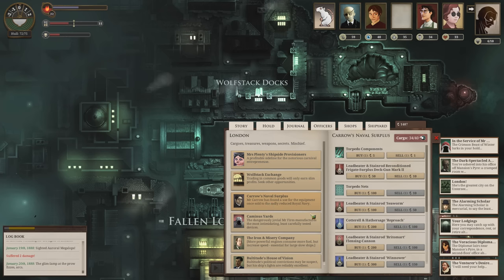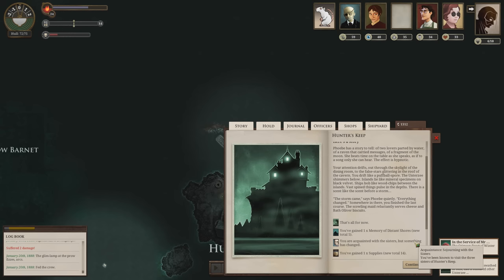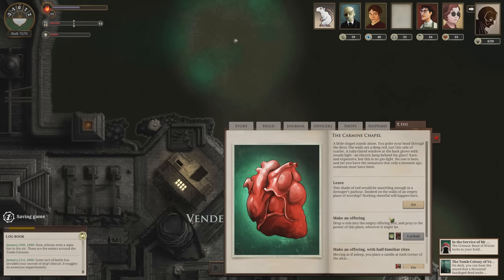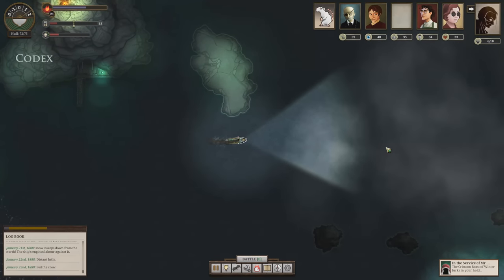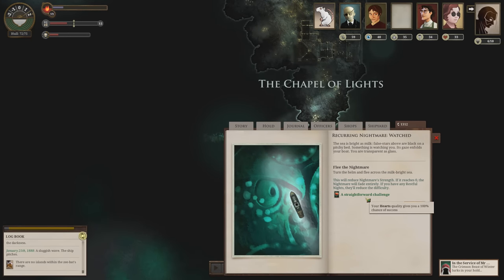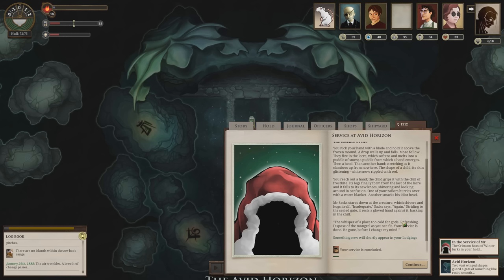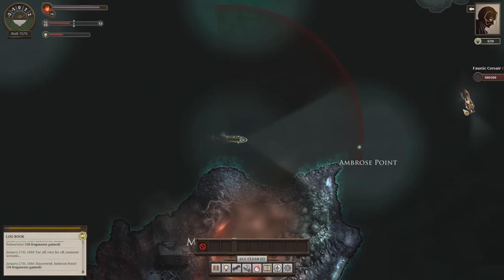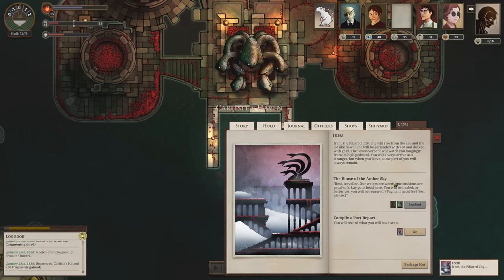Zubmariner - Echo Starvation - Part 8 Let's Play Sunless Sea Zubmariner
Sunless Sea Zubmariner releases shortly, and lets players expand their sunless sea experience to expand even further below the unterzee via submarines!